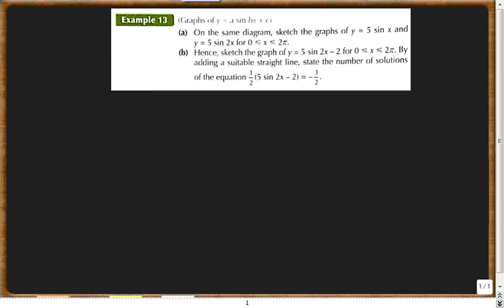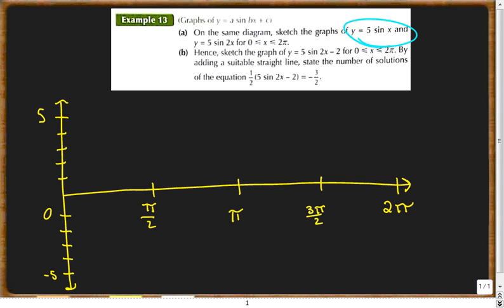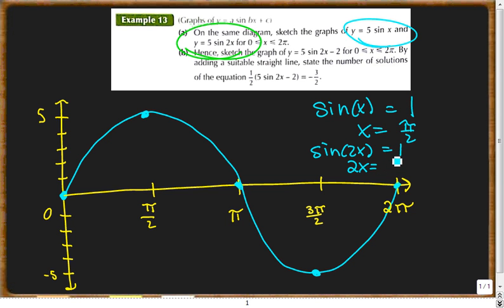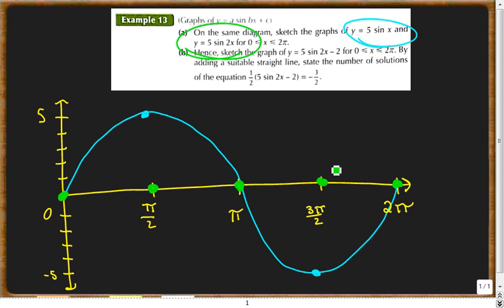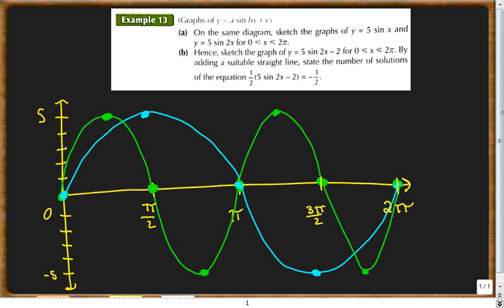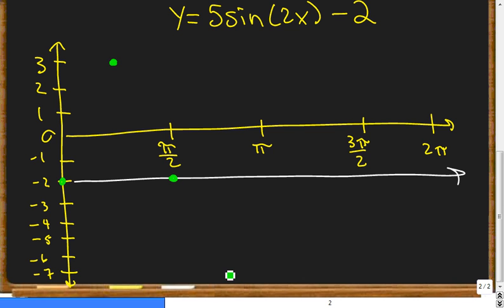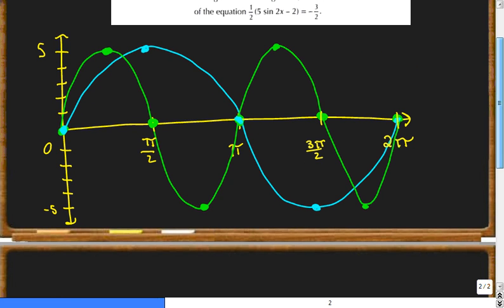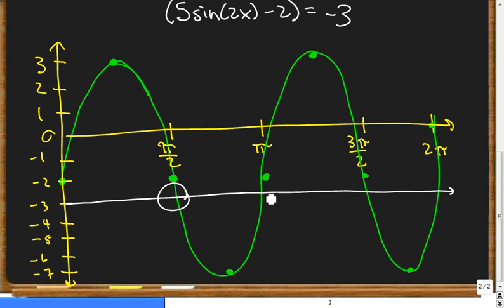6.3 Example 13